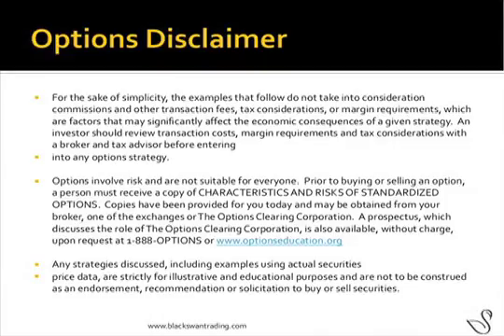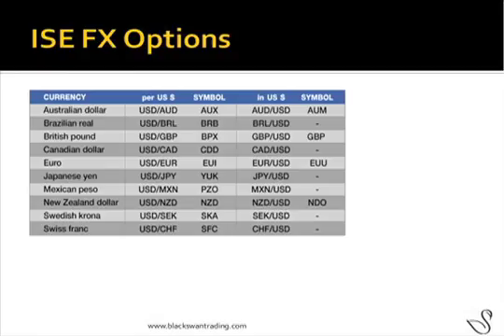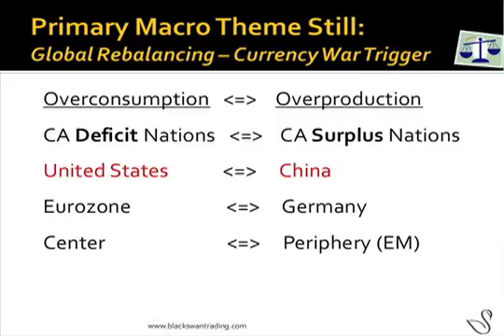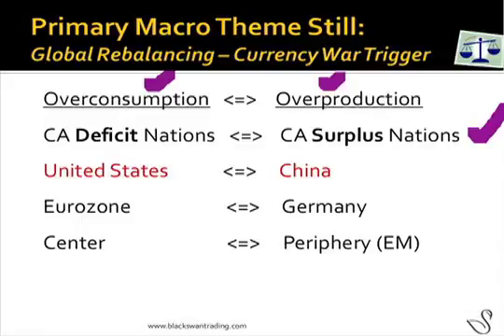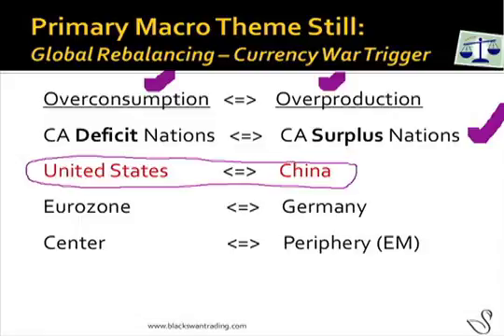Pt1, Jack Crooks: The Next Currency Move -- What's Next for the US Dollar?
Using technical analysis of the major pairs and key inter-market analysis of stock indices, bonds, oil and gold, Jack Crooks provides actionable trading ideas and recommendations across short- and intermediate-term time frames.